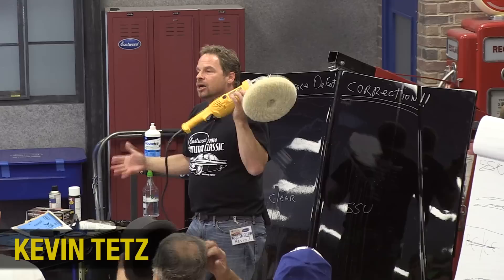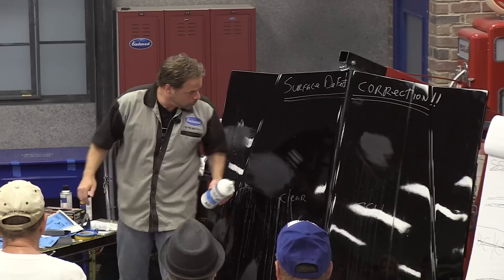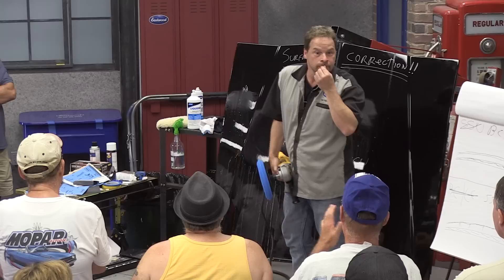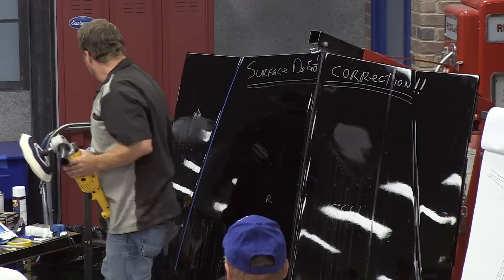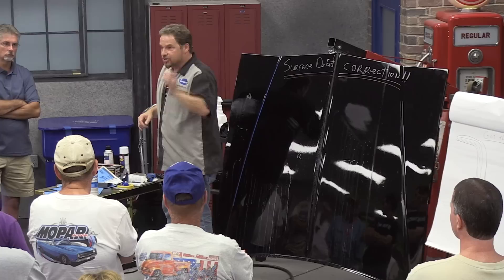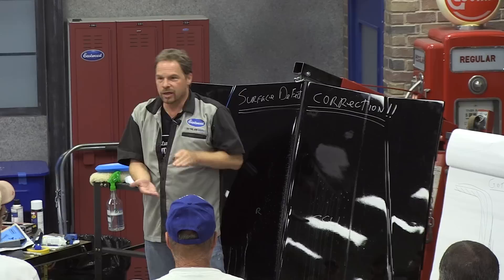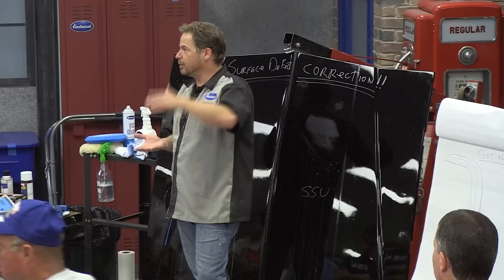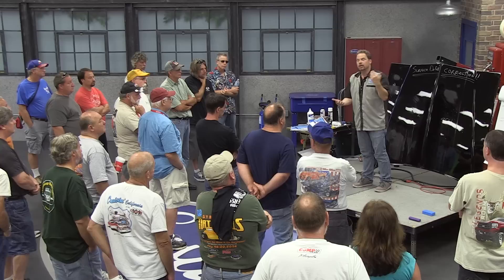How To Buff Clear Coat & Polishing Your Car Part 2 of 3 - Kevin Tetz Demonstration - Eastwood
Part 2 of 3. In this video, Kevin Tetz offers tips & tricks for buffing & polishing your car

In this video, Kevin Tetz offers tips & tricks for buffing & polishing your car.

- 6 inch Liquid Ice System with Dewalt Polisher -
Item
Liquid Ice Finishing System with DeWalt® Buffmaster Polisher creates a beautiful high-gloss finish in just 3 easy steps Complete system with 6" pads has what you need for beautiful finishes, even the DeWalt® Buffmaster Polisher. Start by squirting on some of Norton's Liquid Ice, then...
• Step 1 removes all sanding scratches
• Step 2 removes any polish swirl marks
• Step 3 produces the high-gloss finish
Final touch: Liquid Ice Detailer Spray removes residue

- Eastwood Color Sanding, Cutting & Buffing Kit -
Item
Create a glass-smooth show car finish. Eastwood makes it easy to paint your car by eliminating the guesswork. This money-saving kit contains everything you need to color sand your car’s paint for a glass-smooth show car finish.
• 3M Flexible Abrasive Hookit Sheet Trial Pack
• Norton Clean Up Detailer Spray
• Liquid Ice Polishing Compound and Pads

- Dewalt 1000/3000RPM 7"& 9" Buffmaster Polisher -
Item #43311
DeWalt® Variable-Speed Buffmaster Polisher gets the big jobs done with a powerful 8-amp, ball-bearing motor Choose your speed and start polishing or grinding—DeWalt's powerful motor won't hesitate, no matter the speed, no matter how loaded the pad, no matter how hard you lean on it.
• Tough, 8.0-amp, all-ball-bearing motor
• Variable speed, 1000 to 3000 RPM
• Electronic module maintains specified speed even under load
• Use 7" or 9" buffing wheels or grinding wheels

- Cyclo Polishing Pad Cleaner -
Item #14356
The Cyclo CTI Pad Cleaner is designed specifically for the care cleaning of genuine Cyclo foam and wool pads. The powerful pre mixed cleaner is in a 4oz ready to use spray trigger bottle. Also great for any brand of wash mitts, polishing pads, wool pads and detailing accessories.

- Paint Polishing Product Page -